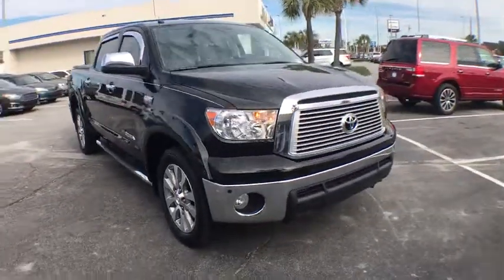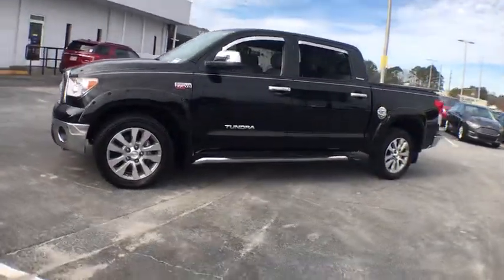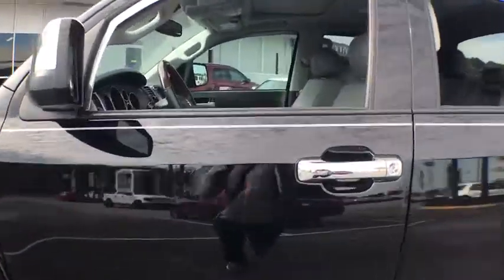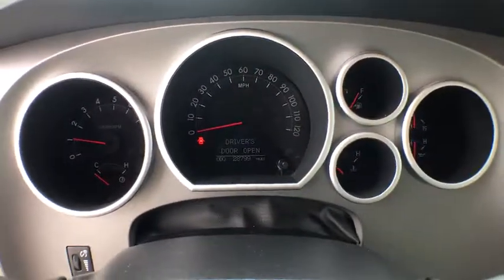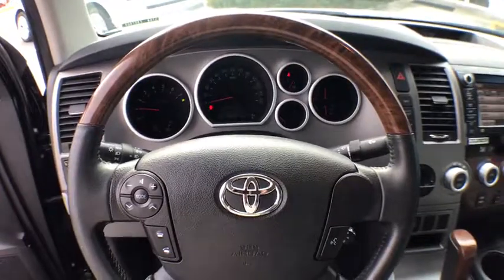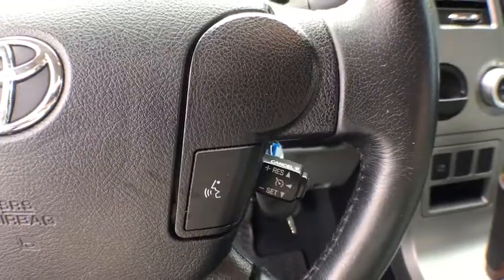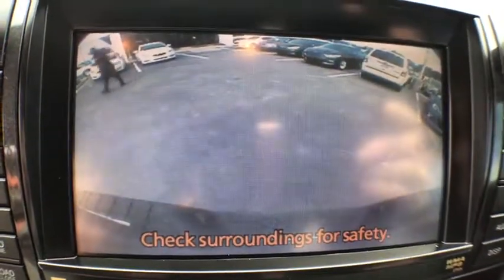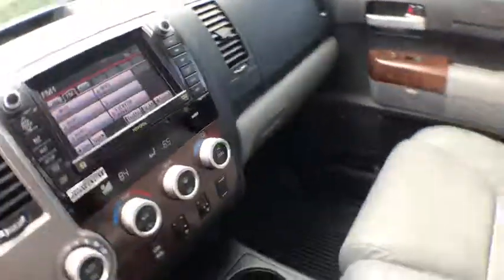2013 Toyota Tundra Savannah, Richmond Hill, Pooler, Hilton Head, Bluffton, GA F80766A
Black U 2013 Toyota Tundra available in Savannah, Georgia at JC Lewis Ford Savannah. Servicing the Richmond Hill, Pooler, Hilton Head, Bluffton, GA area.

Clean CARFAX.  Southeastern Trade*  Great Condition!  brSPECIAL FEATURES:  Power Moonroof.  Cruise Control.  Remote Keyless Entry.  Heated and Cooled Seats.